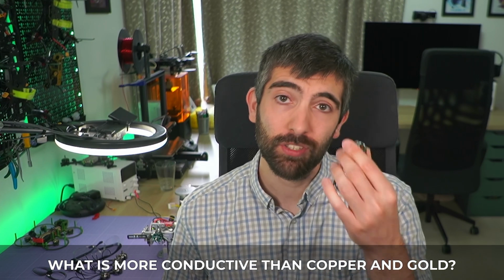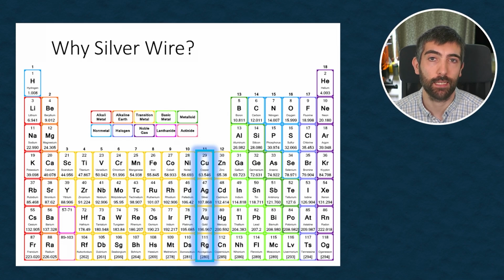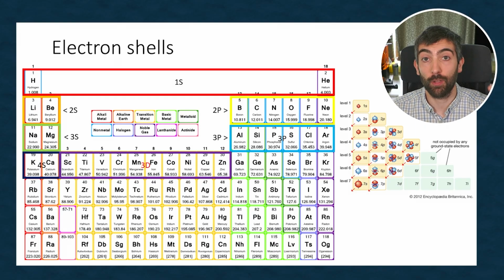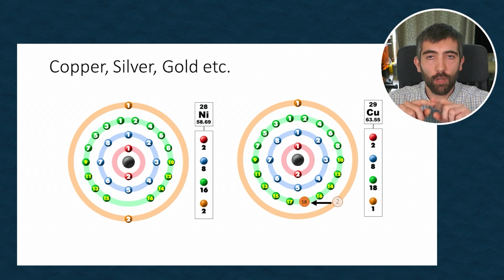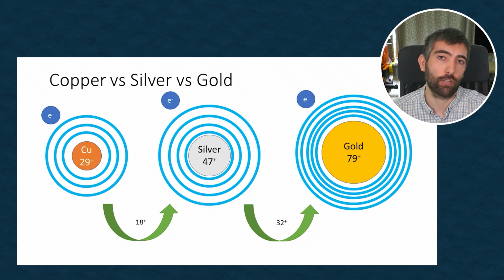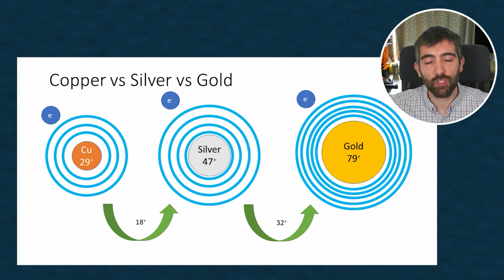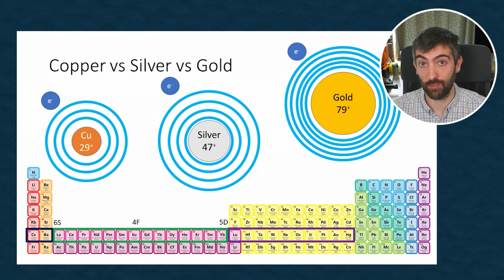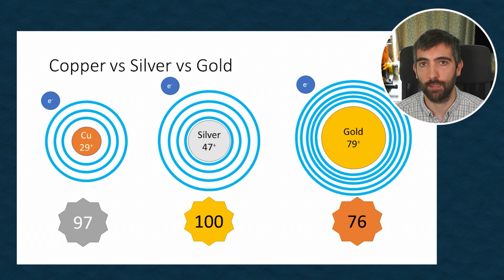Vlog Editing Sample -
Video Editing sample